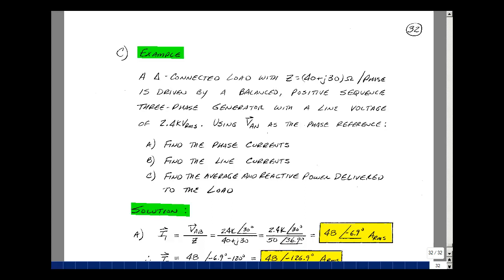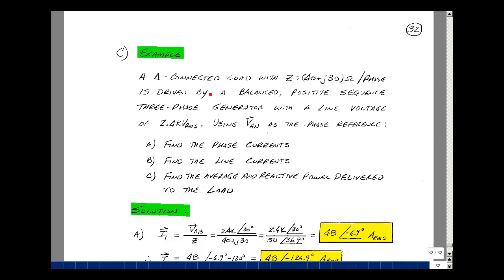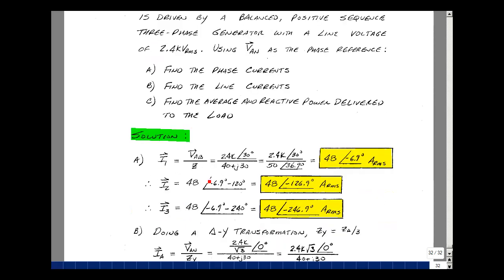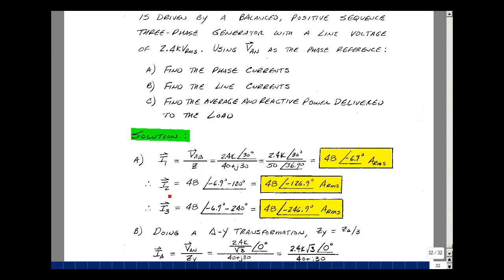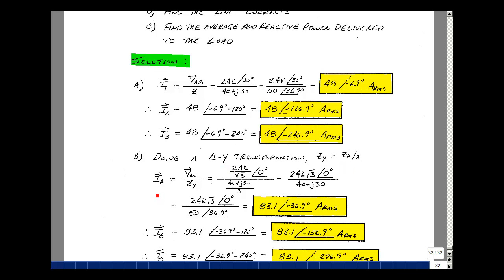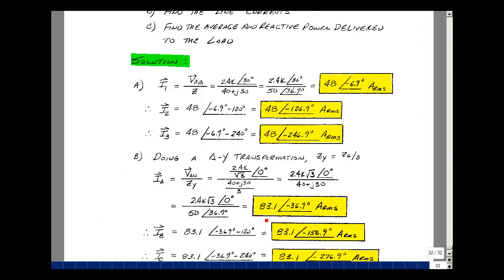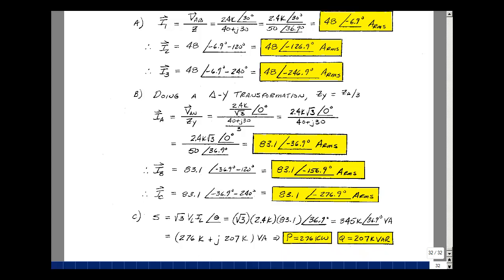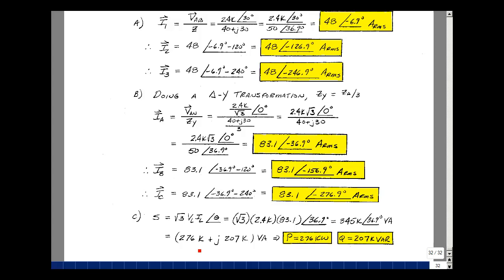ECE202msu: Chapter 16 - Three-Phase AC Power Example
This video is a lecture from the ECE 202 ebook by Gregory M. Wierzba. The material covered is from Chapter 16 p 32.